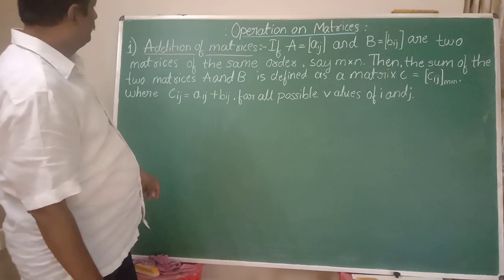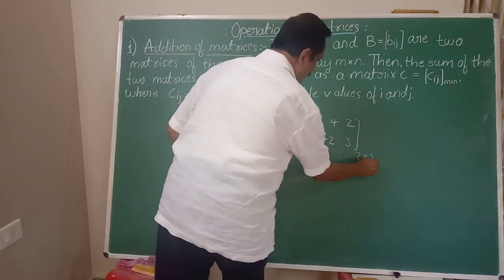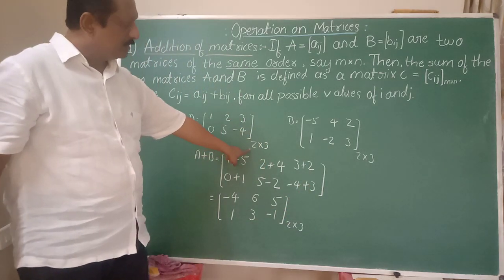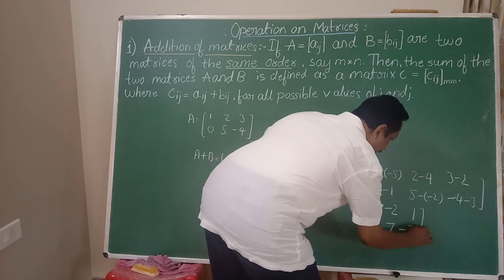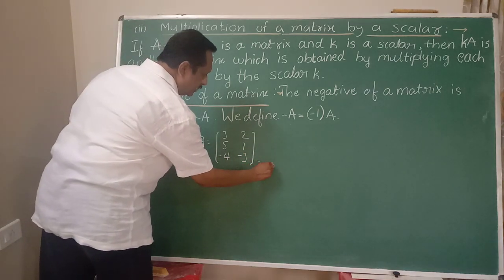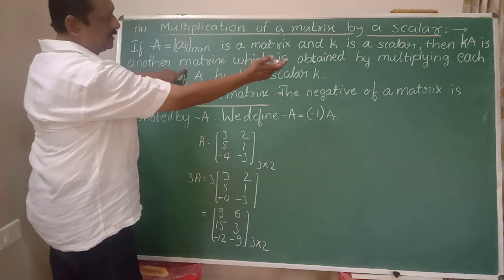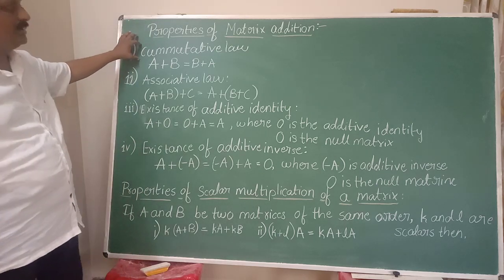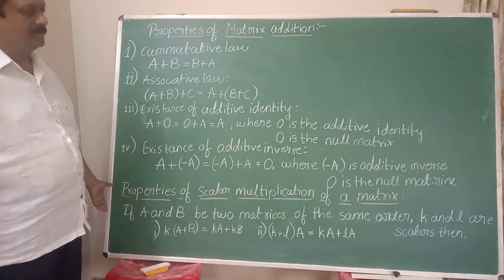Matrices 7 (Theory/JEE/cet/other compitative exam)